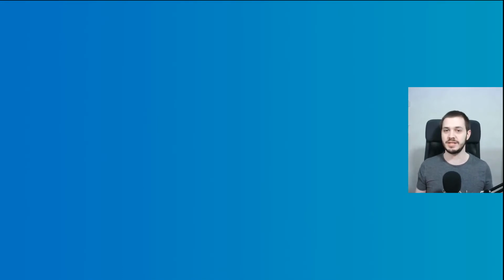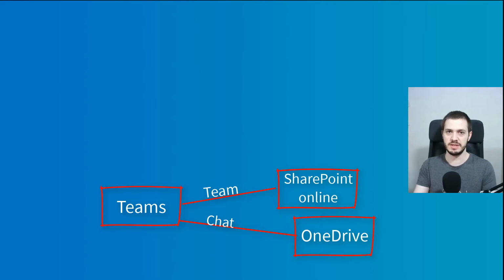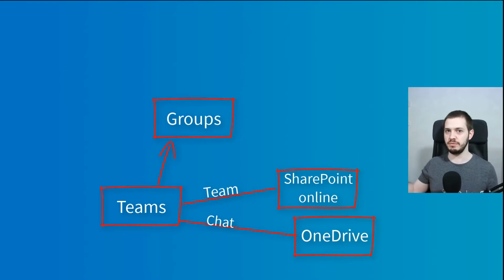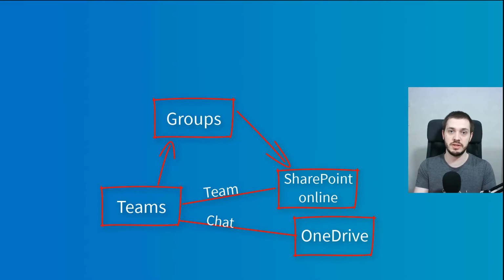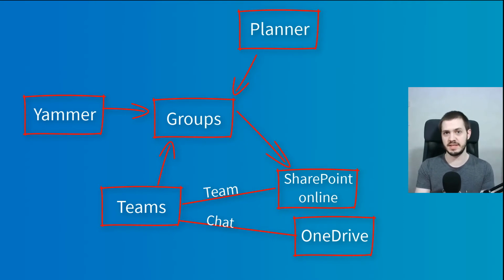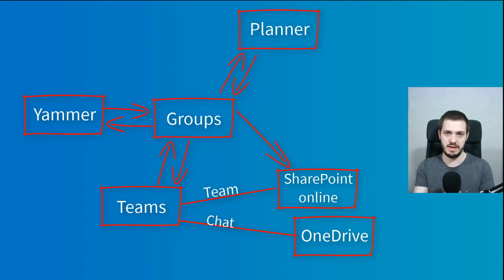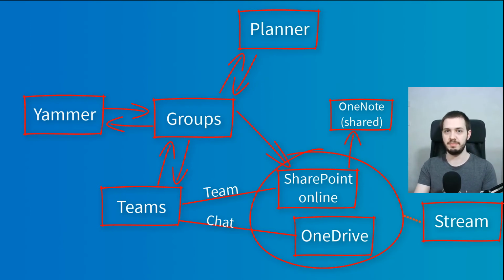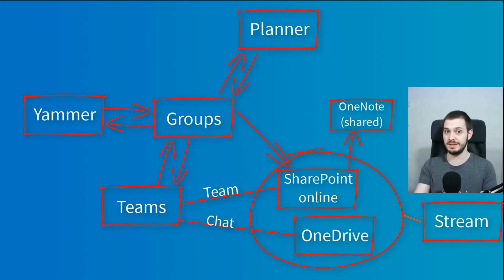What happens behind the scenes of Microsoft 365 - connections explained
Have you ever asked yourself what happens behind the scenes of Microsoft 365?
What is connected? Where does this SharePoint come from?
Why is this here, and this there?

In this video I'm trying my best to give you an overview of what happens in the background, what happens behind the scenes the user can typically see.

Timestamps:
0:01 Intro
1:01 Teams and SharePoint
2:02 Microsoft Groups
2:52 Planner and Yammer
4:18 OneNote
4:59 Stream
5:40 SharePoint is not SharePoint
7:36 Outro